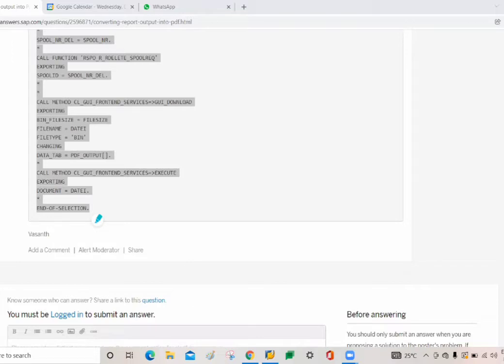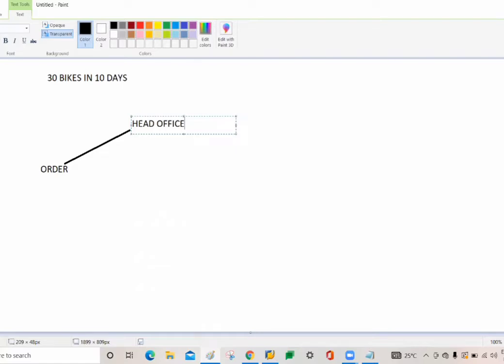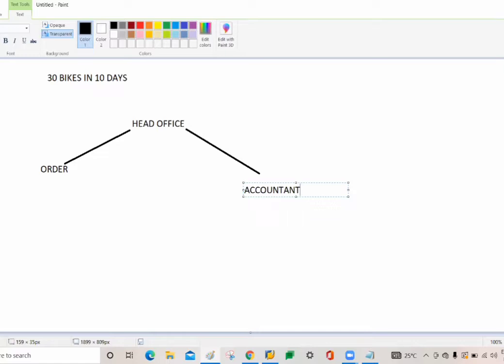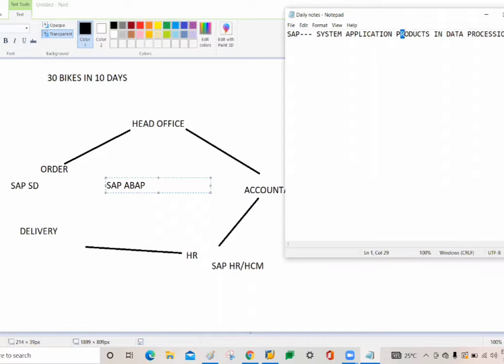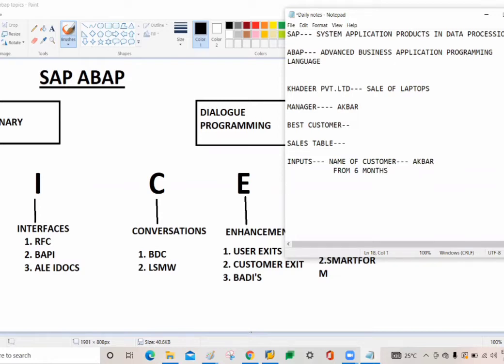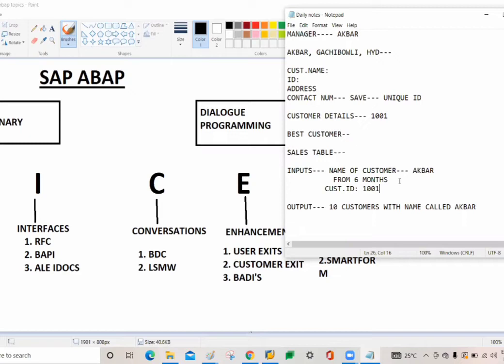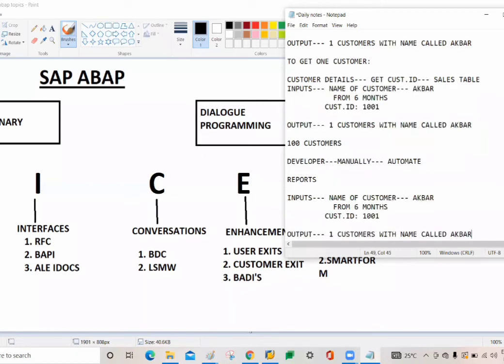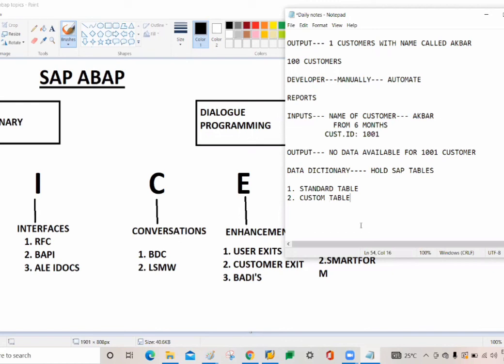SAP ABAP | ABAP TRAINING COURSE | COMPLETE SAP ABAP TRAINING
TRAINING | DEVELOPMENT | PLACEMENT & DIGITAL MARKETING.
Service & Support Provider PAN INDIA.

Training & Placement :
SAP (ECC & S4HANA), PROGRAMMING LANGUAGE
(PYTHON,JAVA, JAVASCRIPT). DATA SCIENCE, MACHINE LEARNING ARTIFICIAL
INTELLIGENCE. WEB DEVELOPMENT.

PLACEMENT PAN INDIA MNCs

SOFTWARE DEVELOPMENT :
MOBILE APPLICATION, WEBSITE, DESKTOP APPLICATION, ERP SOFTWARE,LOGO.
PROJECTS : SAP SERVICE & SUPPORT,SAP IMPLEMENTATION.